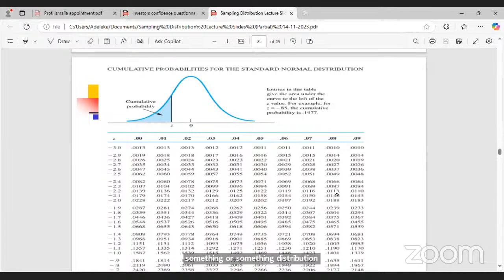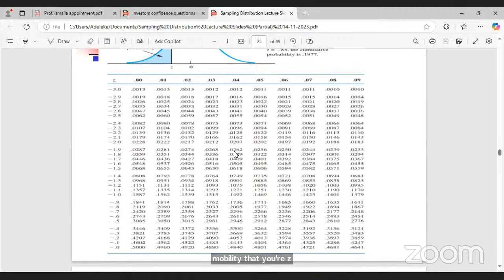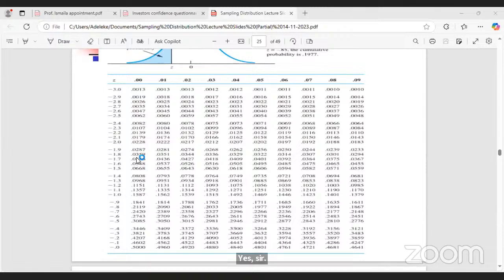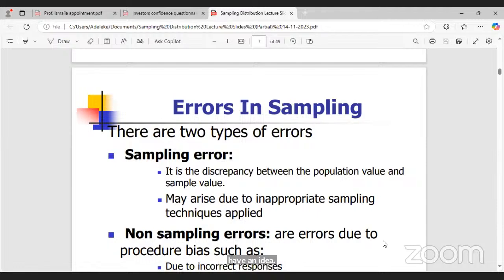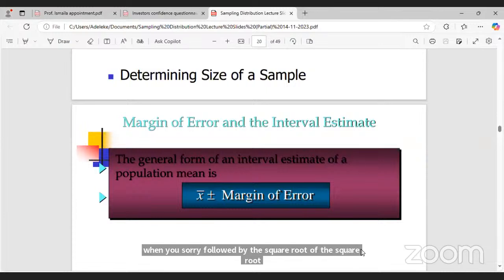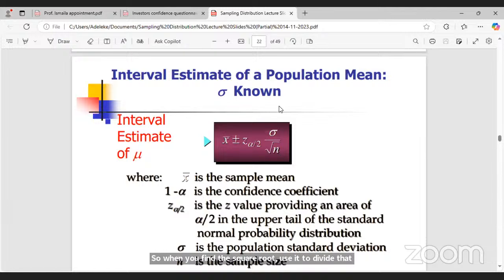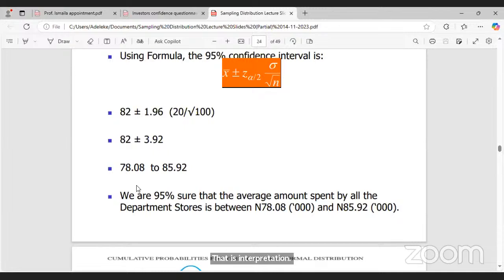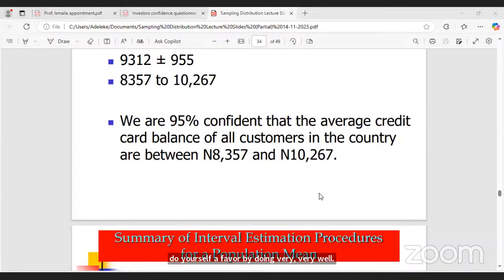FBA 310 LECTURE